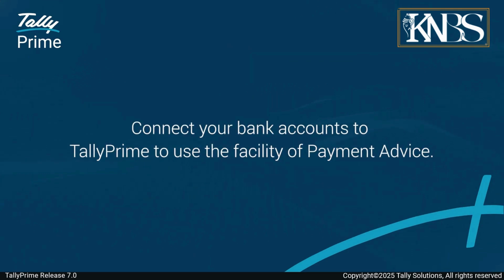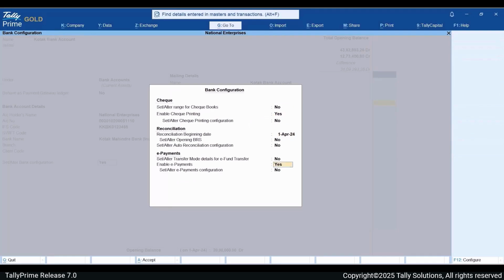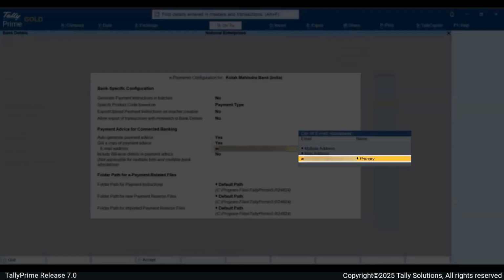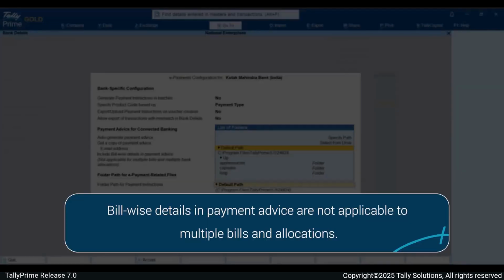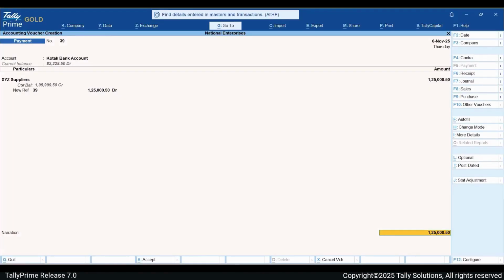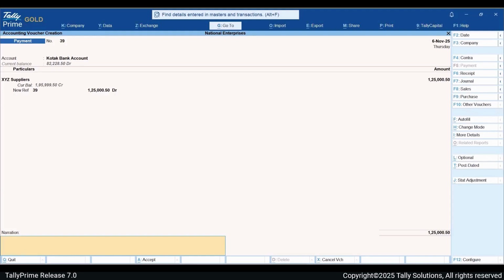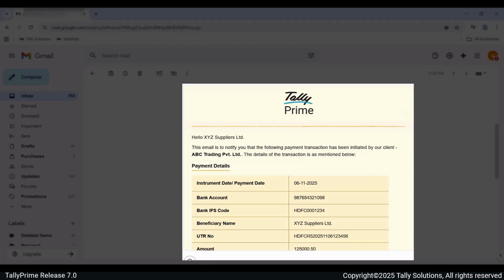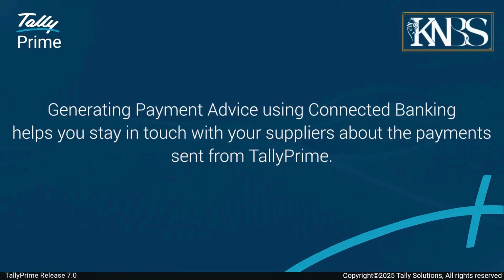How to Send Payment Advice Using Connected Banking in TallyPrime | TallyHelp | Knbestsolution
Along with online payments, TallyPrime Release 7.0 brings in the facility to send payment advice using Connected Banking.

The payment advice notifies your suppliers that a payment is completed, thereby strengthening communication with them.

The video covers:
00:00 - Intro and Title
00:52 - Configuration for Auto-generating and Sending Payment Advice
02:16 - Sending Payment Advice to a Supplier